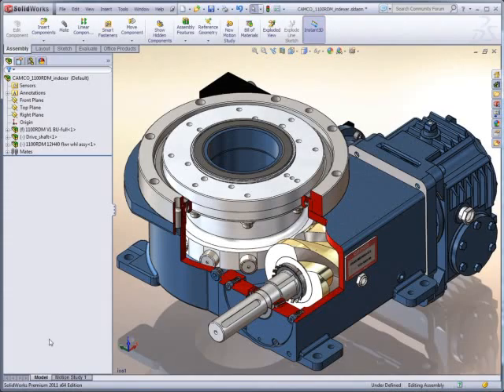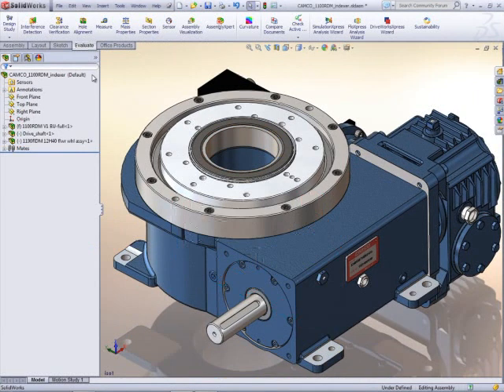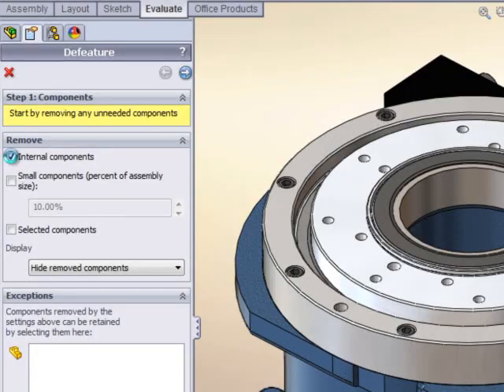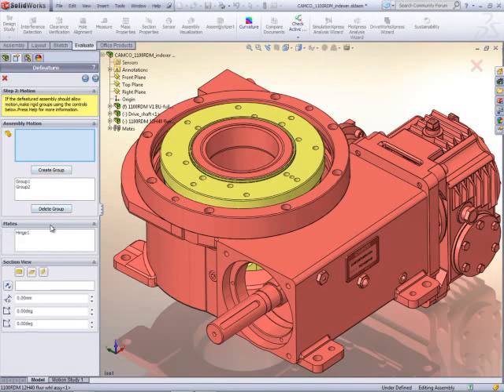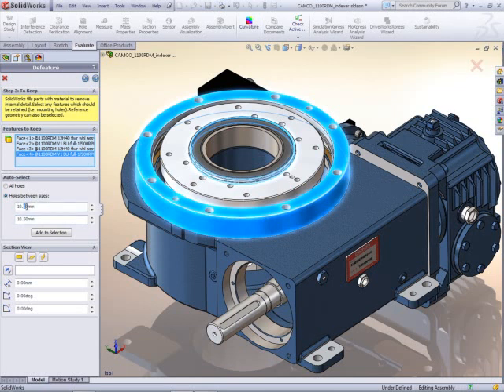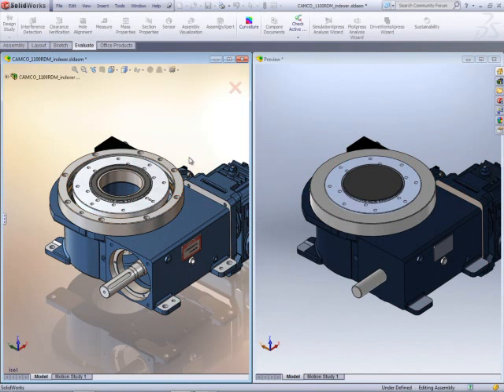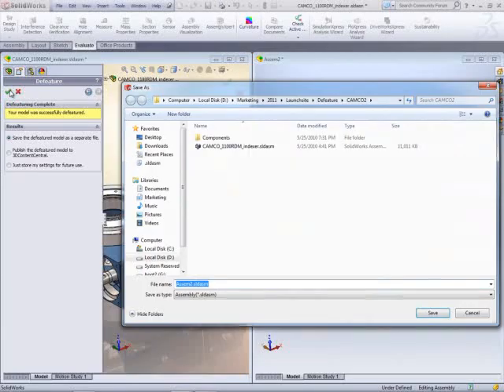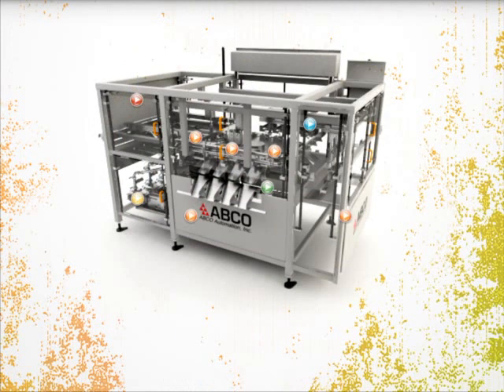SolidWorks 2011 - Defeature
See what's new in 2011 line of SolidWorks products. In this video, we'll show you the new Defeature functionality.